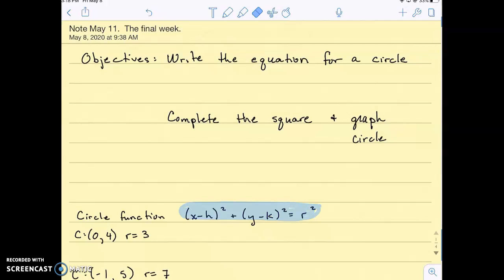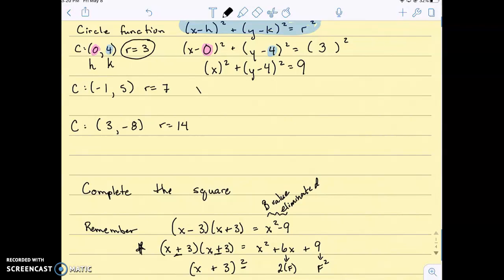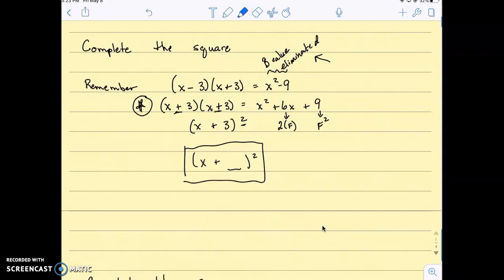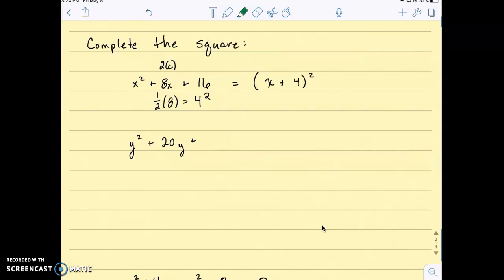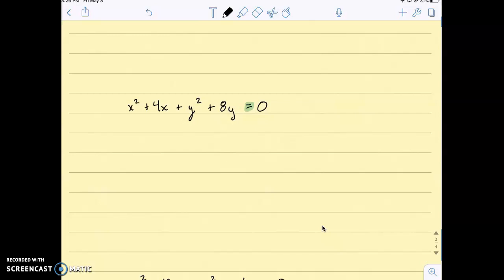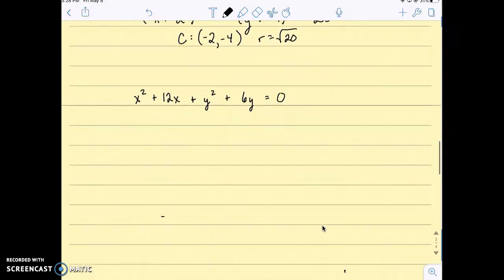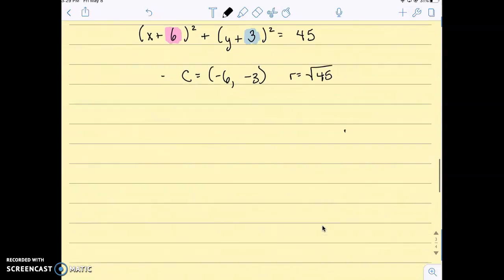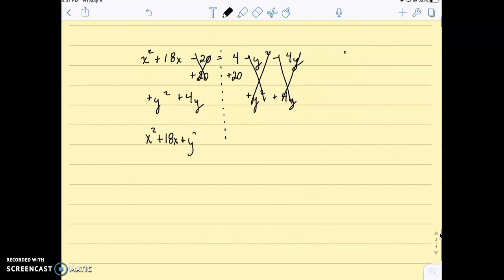Eq of Circ and Complete the Sq